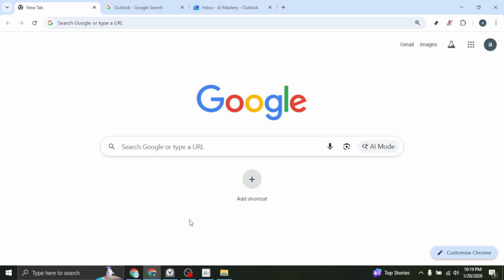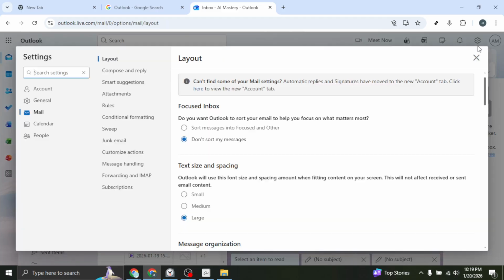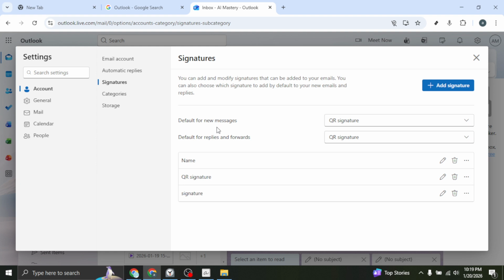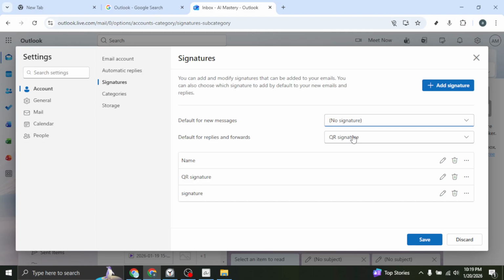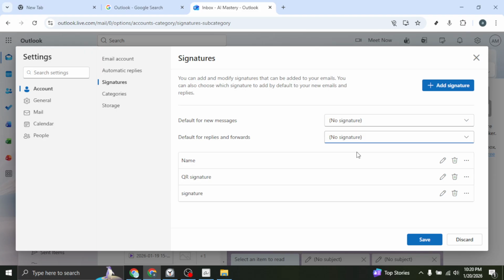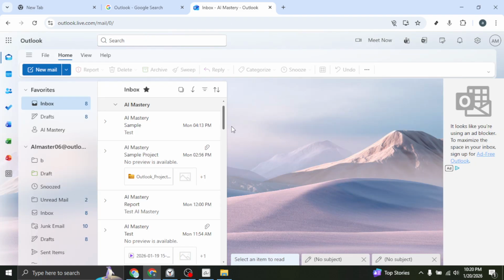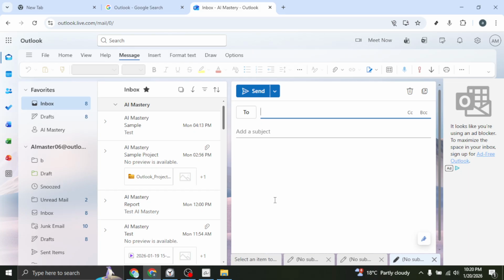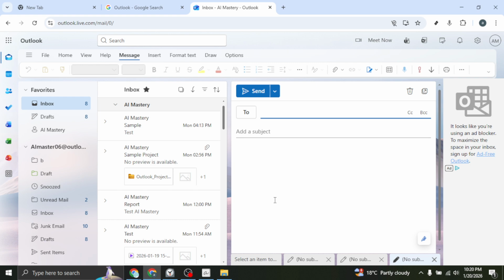How To Remove Signature From Outlook Email (Updated 2026)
In this video, we discuss customizing your messages by learning to remove signature outlook defaults. We show you how to delete email signature footers from specific emails or turn them off completely for replies.

00:00 Intro
00:18 Open Outlook in Your Browser
00:35 Open Settings
00:44 Access Signatures Settings
01:01 Turn Off Signature for New Messages
01:21 Turn Off Signature for Replies and Forwards
01:40 Save Your Changes
01:59 Summary and Notes
02:48 Conclusion